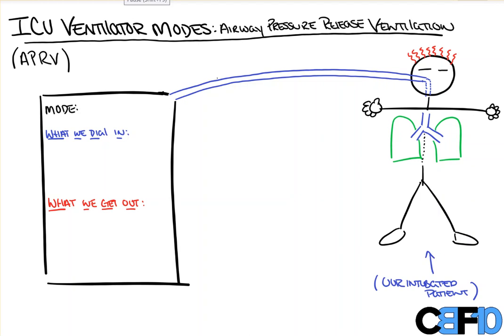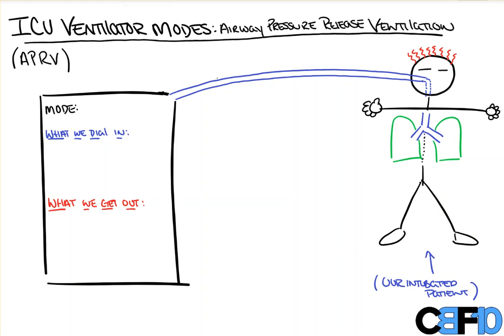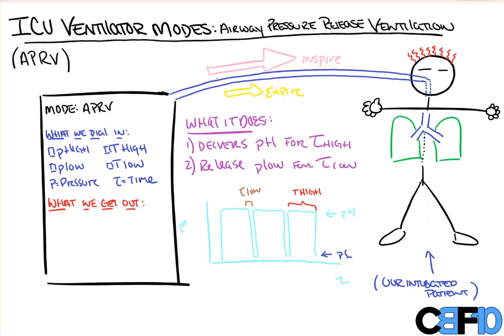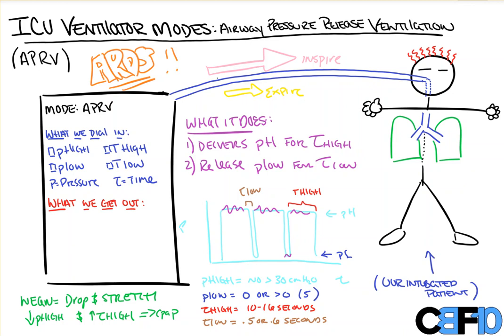Airway Pressure Release Ventilation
ICU ventilator settings were something I used to struggle with. Even keeping the names straight were tough for me sometimes, but I think I finally straightened them out! In this video we take a quick look at Airway Pressure Release Ventilation, more commonly known as APRV. Now this is not the most commonly used ventilation setting, but it has a different way of working, and can sometimes be used with ARDS. We take a look at what this vent setting actually does for the patient, what we dial in and what we get out.